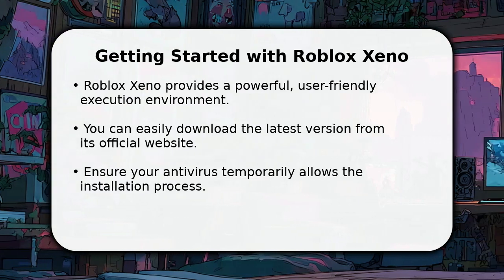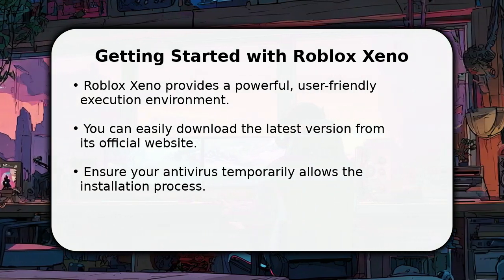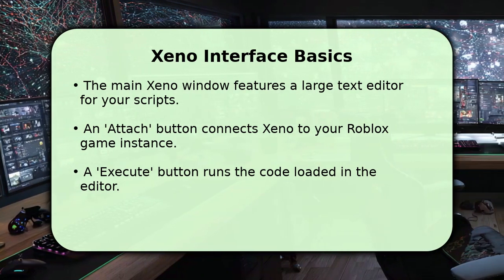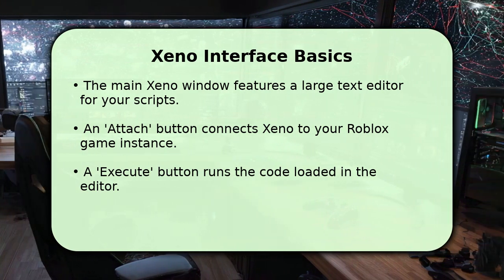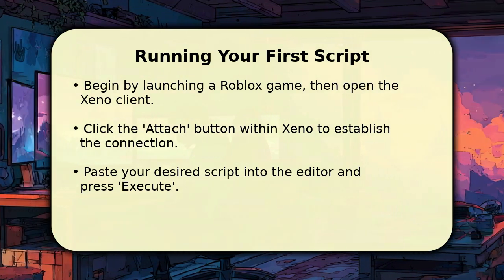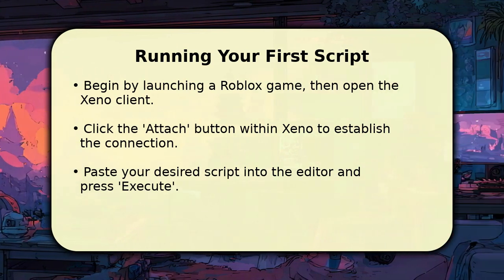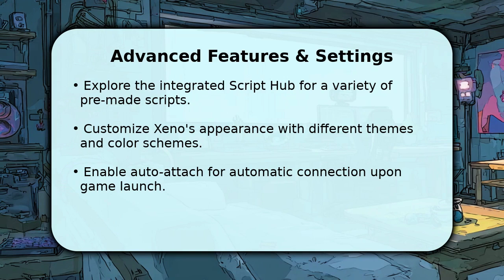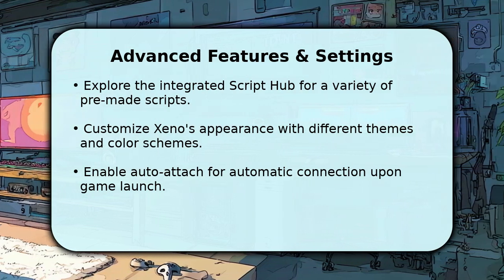How To Use Roblox Xeno (New 2025)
▸ :^) Ready to dominate on Roblox with Xeno in 2025? This brand-new tutorial is your ultimate guide on **how to use Roblox Xeno (NEW 2025)** effectively. Whether you're a complete beginner or looking to master advanced features, this video covers everything you need to know.

We'll walk you through the complete **Roblox Xeno setup**, understanding its core **features**, and provide essential **Xeno tips and tricks** to optimize your gameplay. Learn how to navigate the interface, customize settings, and utilize **Xeno's powerful capabilities** to enhance your Roblox experience. From basic functionalities to more advanced strategies, you'll gain the knowledge to confidently use Xeno and get ahead in your favorite Roblox games. Don't miss out on this comprehensive **Xeno 2025 guide** to unlock its full potential!